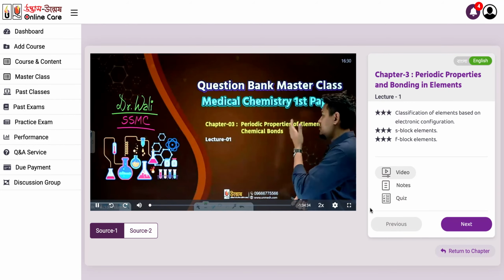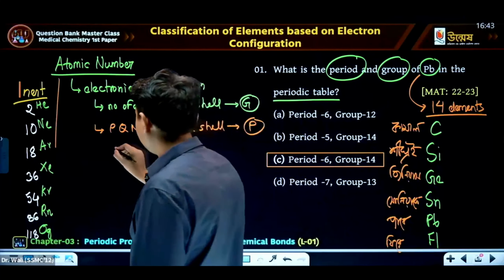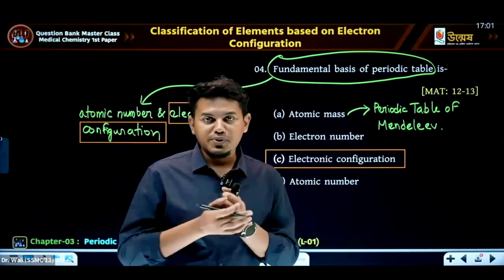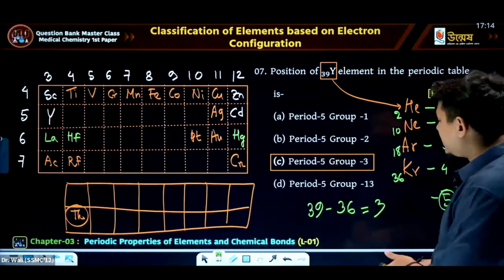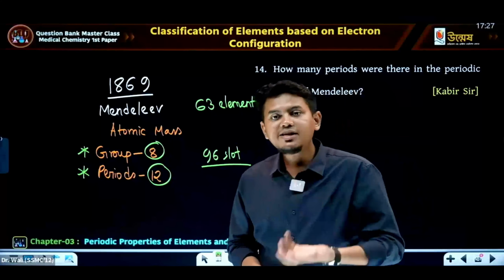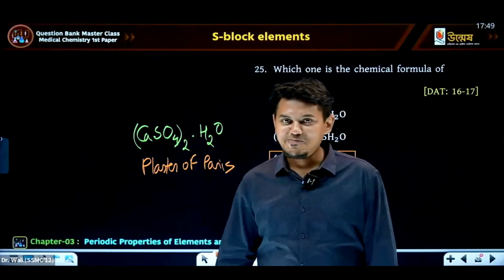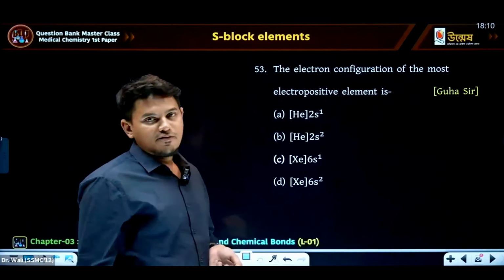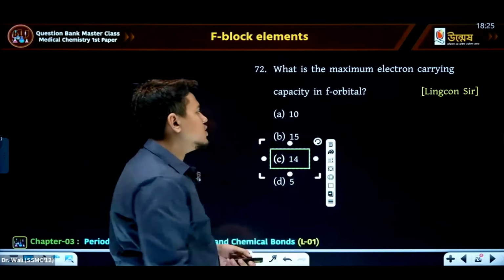screen capture #34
CHEM-1 PAPER-1 CHAPTER-3
S, F BLOCK
ELECTRONIC CONFIG